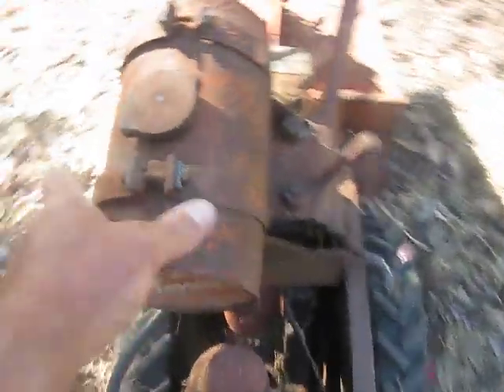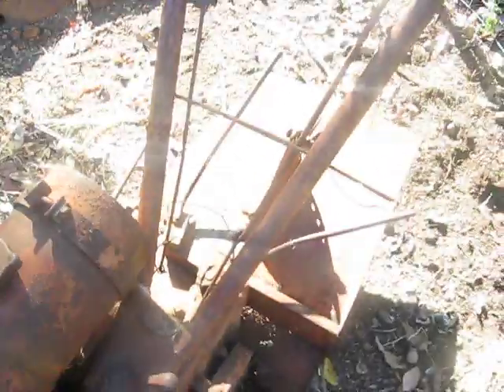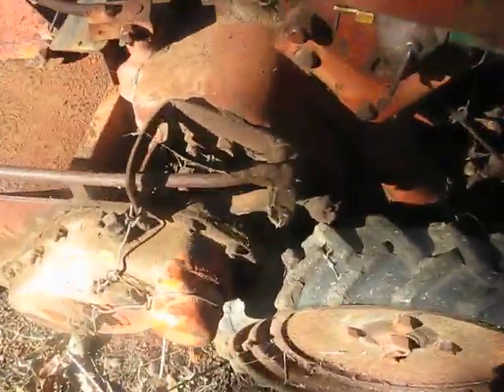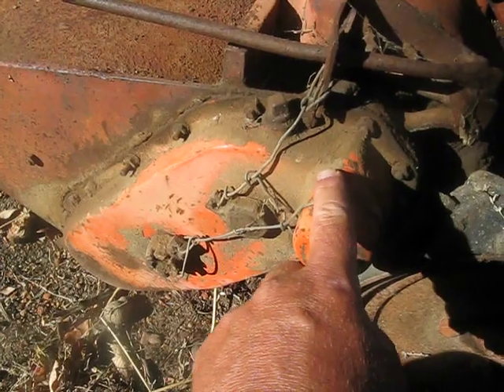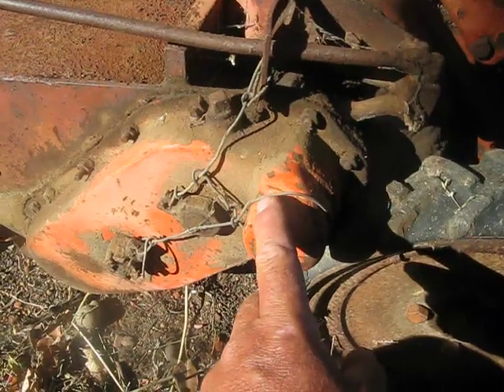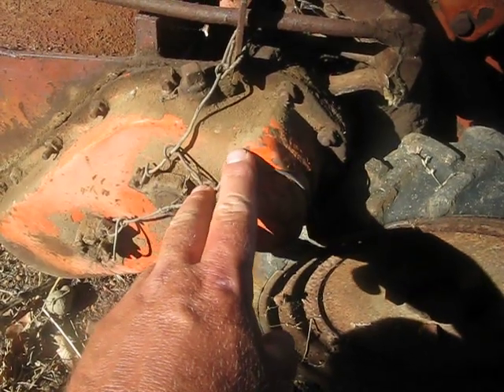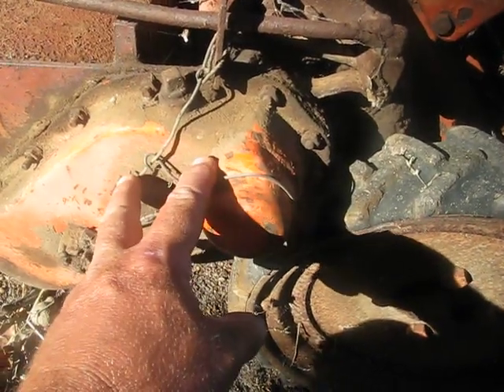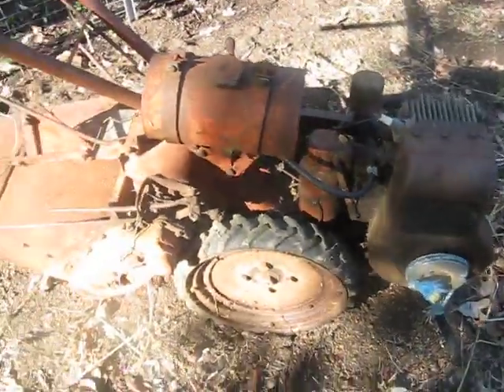Howard terrier rotary hoe running.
I went to a rally, saw a mower for sale, went to buy it and instead came home with this, long story. I really have no idea why, maybe it was cheap and i have always wanted a howard L engine. Anyway the engine is very tired, was almost out of oil when i got it. Hasn't been run for a couple of years but previous owner said it runs well. After a little tinkering had it running. When i get my other terrier restored might fix this one up too. Really nice machines, one of the best howards ever made. Two speed forward and reverse plus high and low ratio.